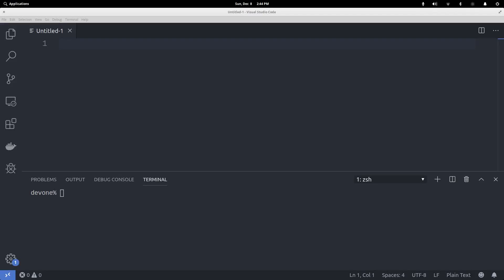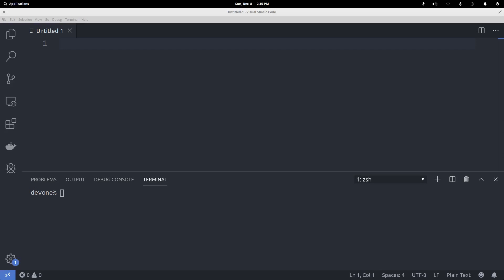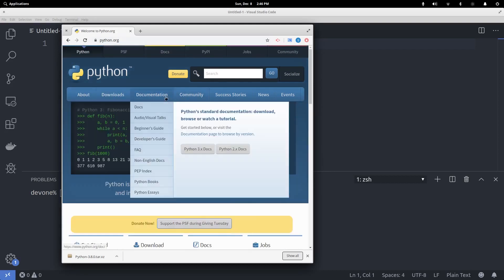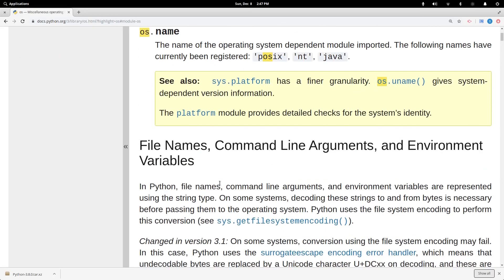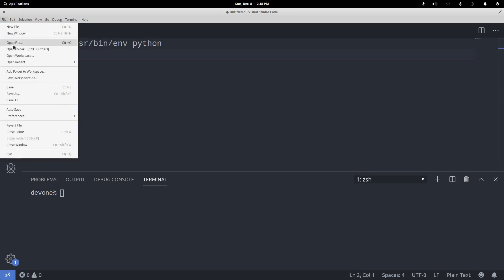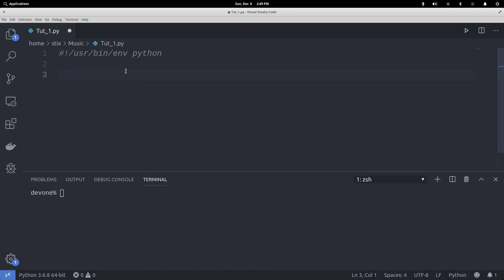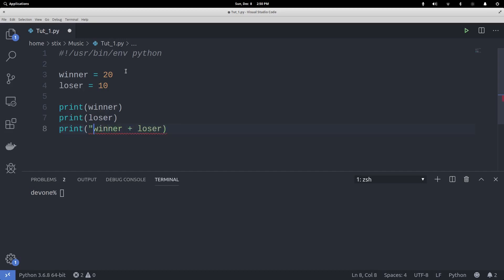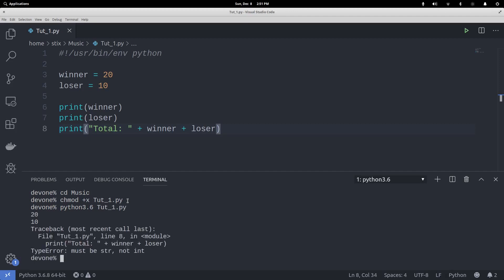Python Programming for beginners - Tutorial 1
🚀 I’m launching a live 4-week AWS DevOps bootcamp (founding cohort – $299).

Network Automation - NAPALM | Python | DevOps